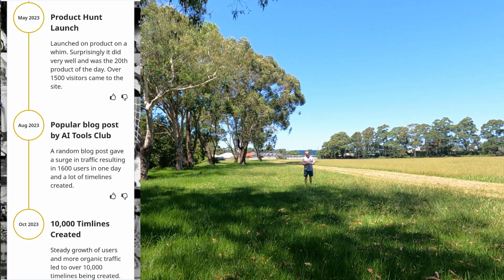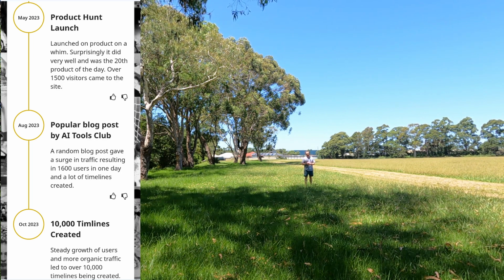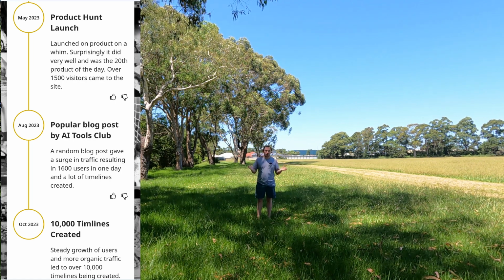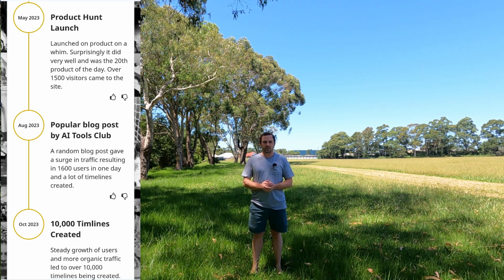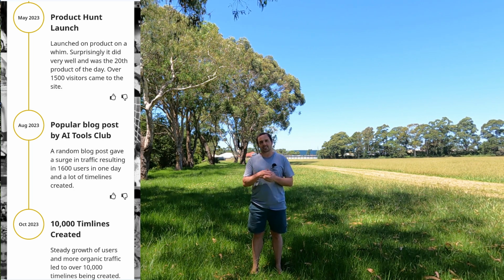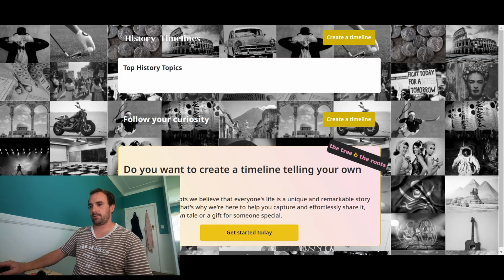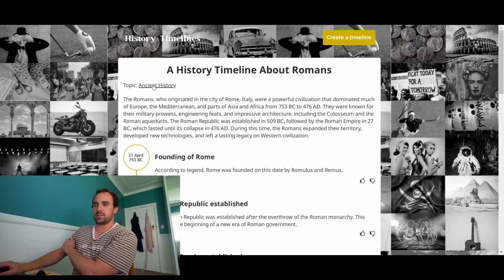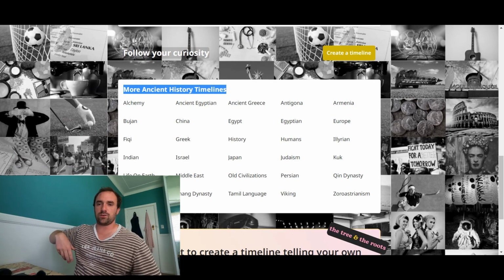Building a software company - Vlog 10